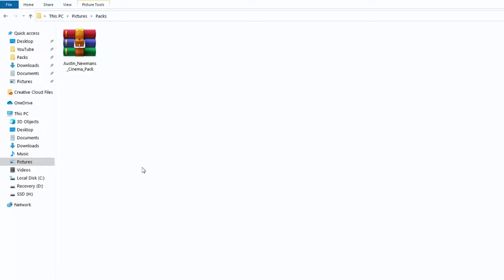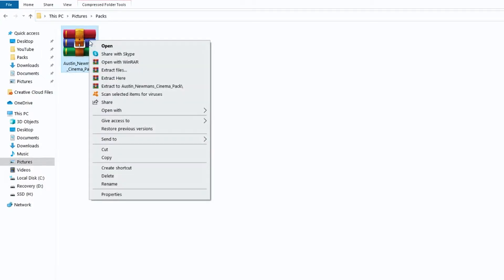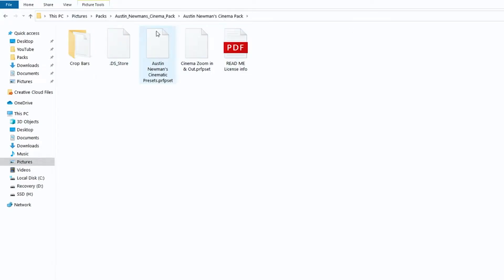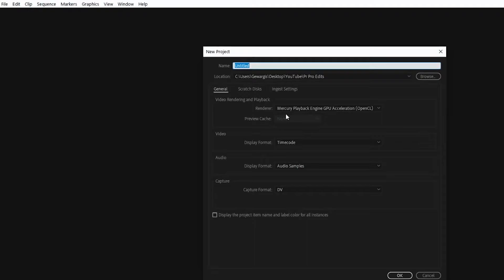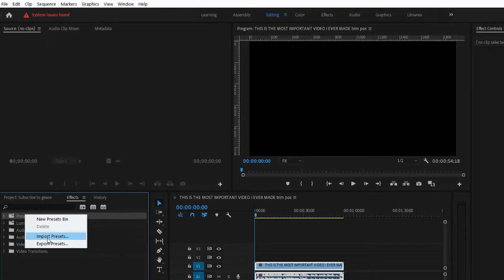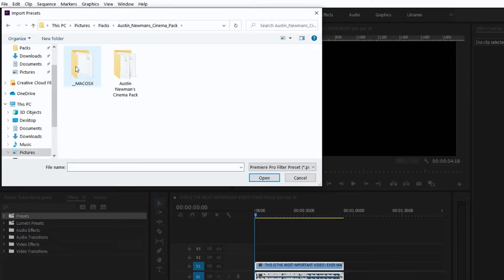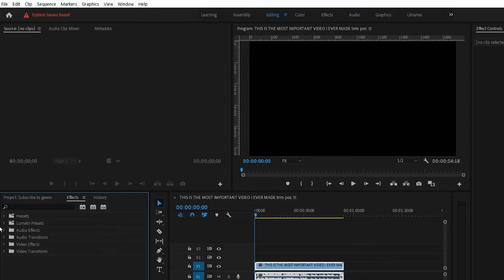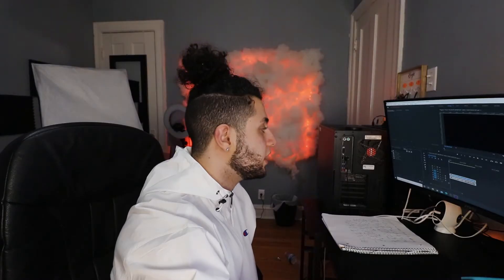How to Import Presets Into Premiere Pro 2021 *NEW SERIES*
How to Import Presets Into Premiere Pro 2021

My equipment  ⤵️
Camera: DSLR Canon SL2 (Multiple lenses)
•  iPhone 11
•  Drone: DJI Phantom 4
•  Ring Light: Neewer Ring Light
•  Gorilla Pod: Joby
•  Editing Software: Adobe Premiere Pro
•  Adobe Photoshop
•  Adobe Lightroom